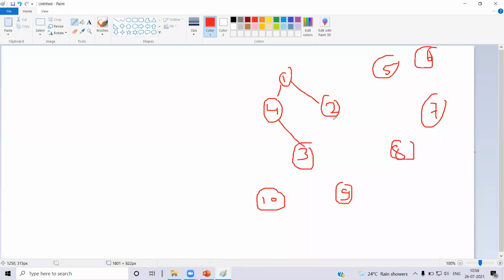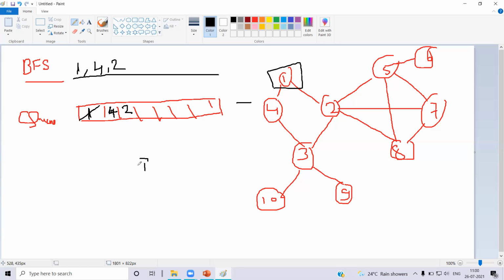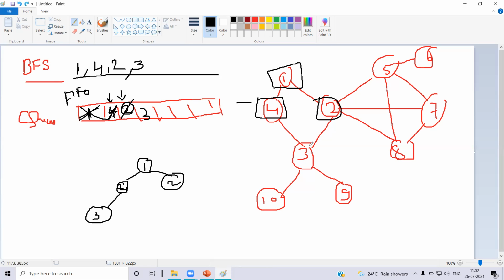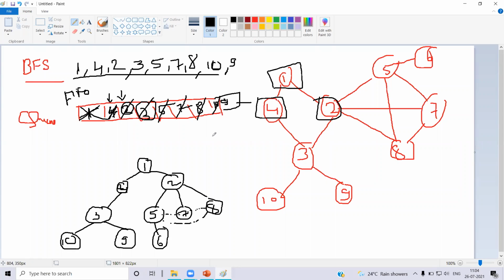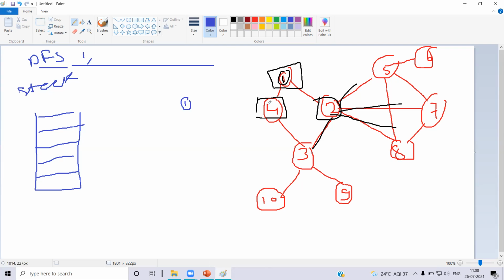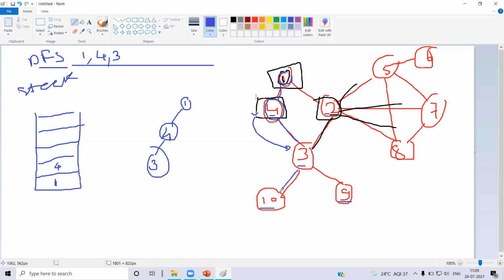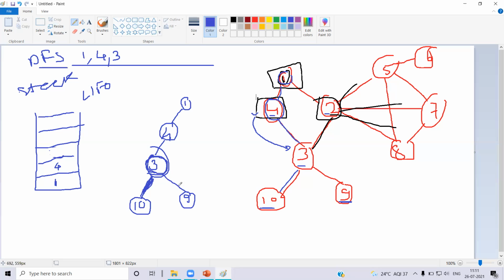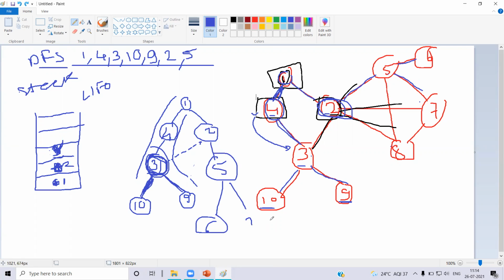36-37. Data Structures using C - Min.Spanning Tree using Breadth First Search and Depth First Search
Example of application of Breadth First Search (BFS) and Depth First Search (DFS)
-BFS Minimum Spanning Tree
-DFS Minimum Spanning Tree